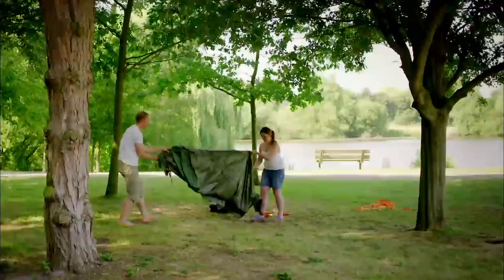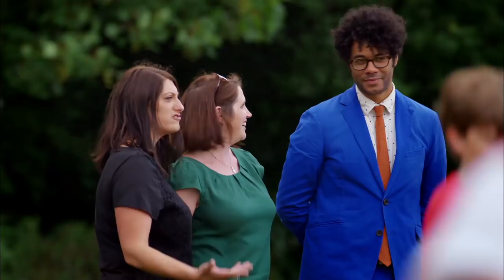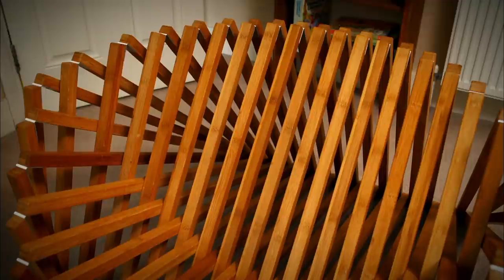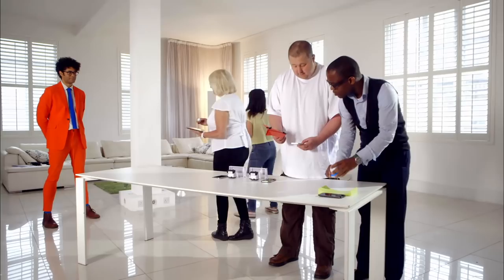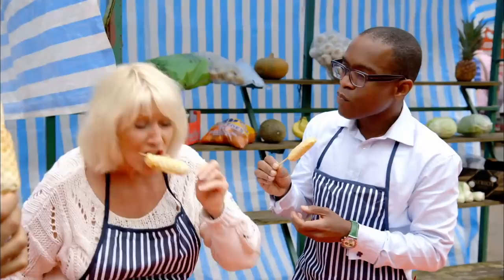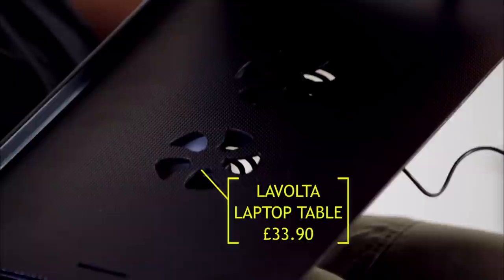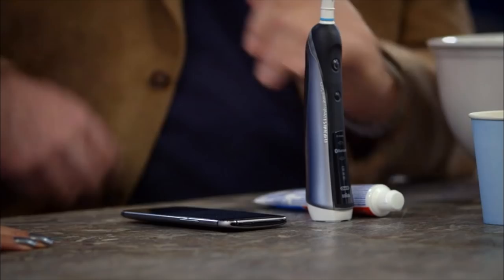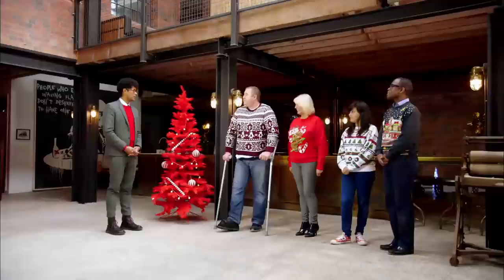ALL of Richard's Gadget Public Panels | Gadget Man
Before Travel, there was Gadget Man! In this video, watch all of Richard's gadget public panels in this video and watch all episodes from Series 2, 3 & 4  below:

The official destination (see what we did there) for all things Travel Man, where Richard Ayoade takes a ruthless approach to getting the maximum from a city break...Every week we'll be posting the best clips and compilations from the series.